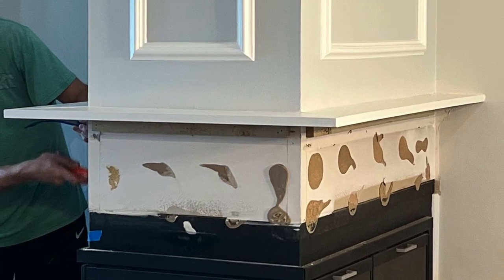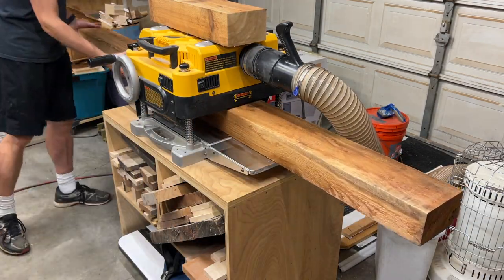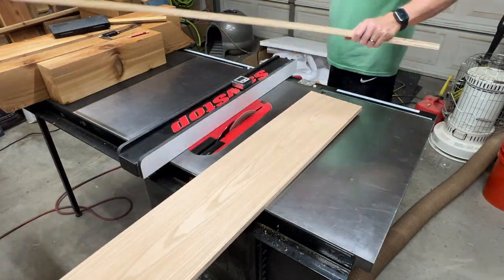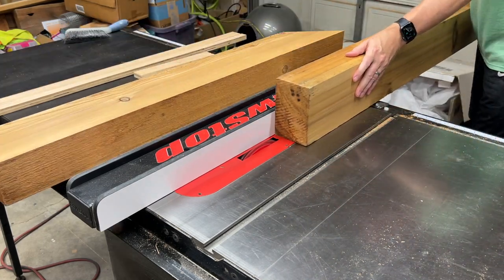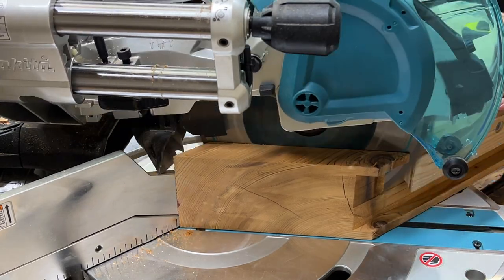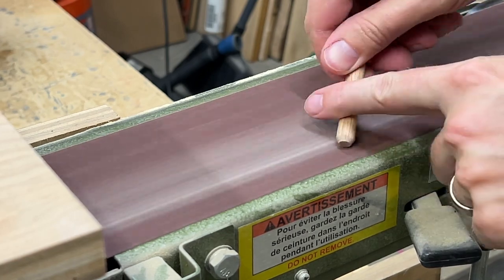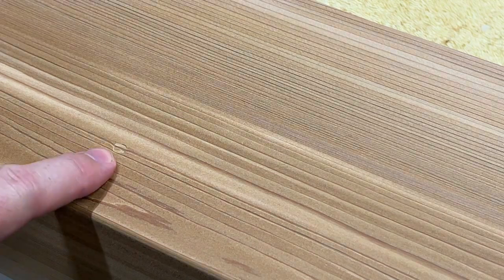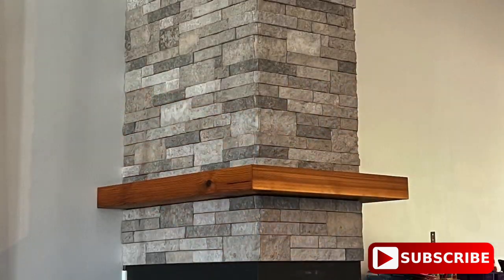Wraparound Fireplace Mantel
In this video I walk through the steps I used to build a beautiful new wraparound mantel for our fireplace.  This mantel is built from one 12 foot long 4x6 cedar timber with mitered corners and a french cleat mounting system that allows the whole thing to slide into place as a single piece and requires no fasteners to hold it in place.

Makita LS1019L 10-inch miter saw
Jessem Dowel Jig
SawStop Dado Brake
SawStop Insert Plate
Bosch ROS
Titebond Wood Glue
Bessy Parallel Clamps
Spax 3-inch screws

If you have any comments or questions please leave them below or hit me up on social media or my website.